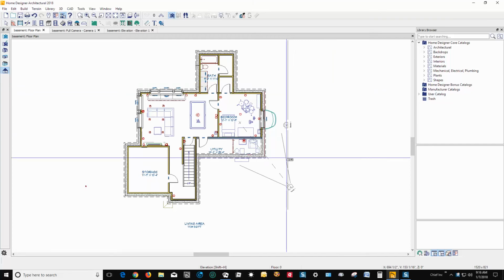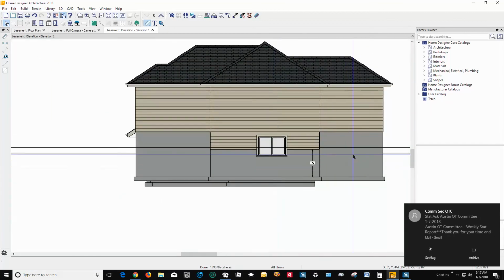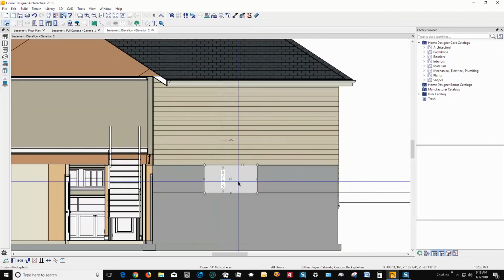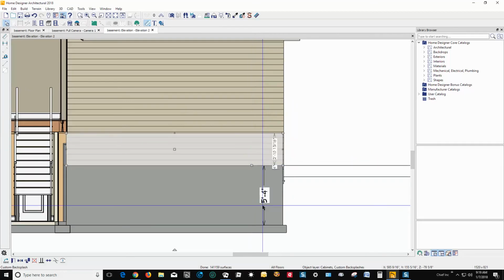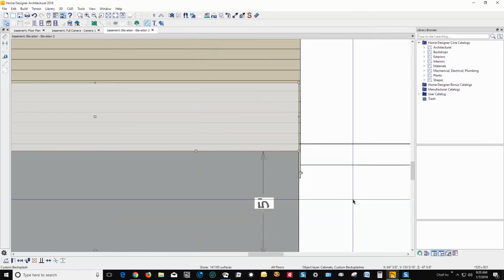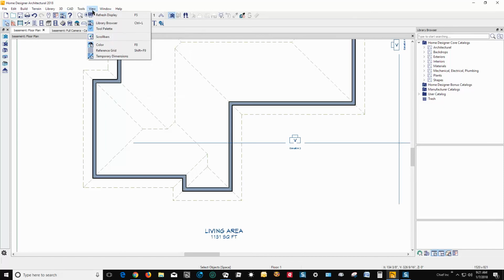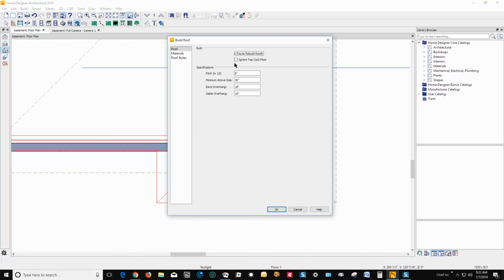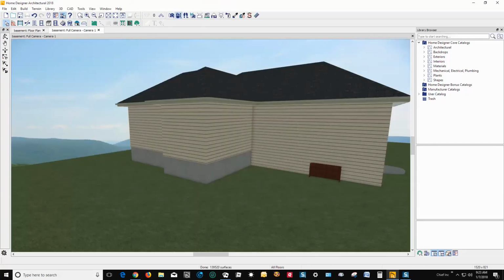What if pony walls and Wall Covering do not work in Architectural 2018?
I found something that did work